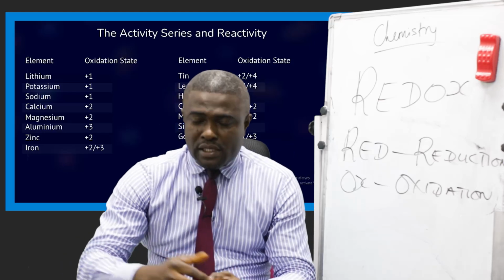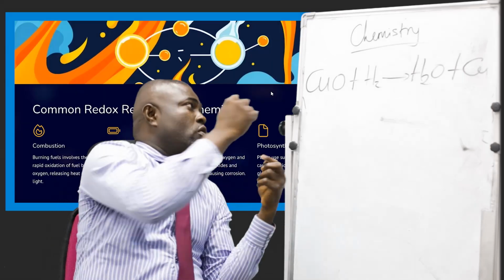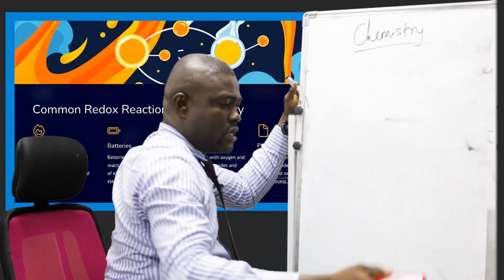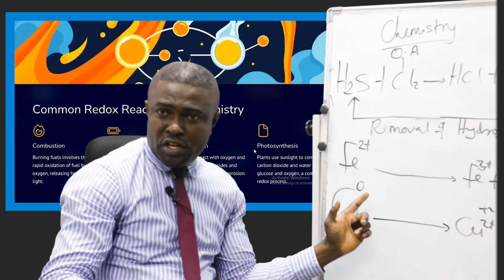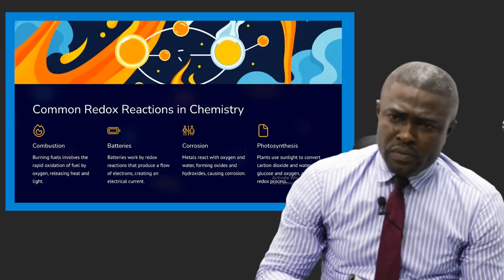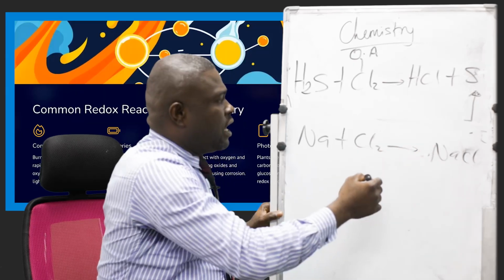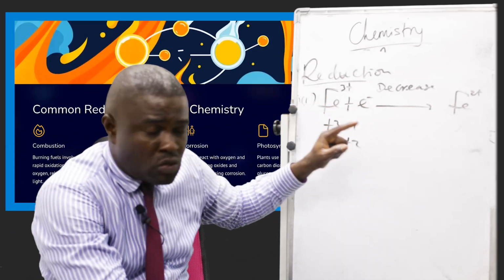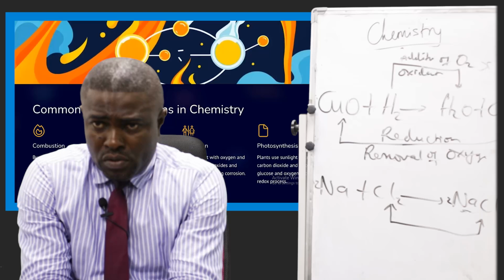REDOX REACTIONS EXPLORING THE FUNDAMENTAL CONCEPTS | CHEMISTRY | EXAMGUIDE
At the end of this lesson, students should be able to :

Explain the fundamental concepts of redox reactions.